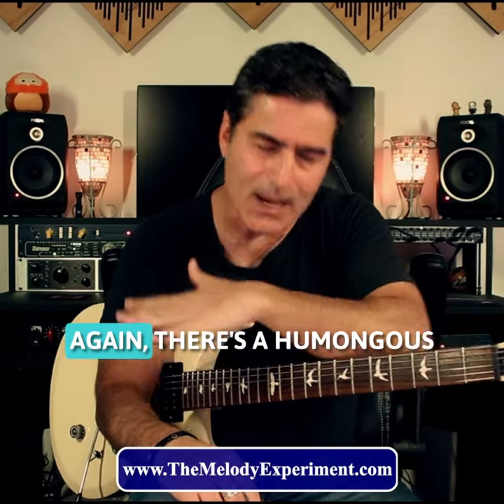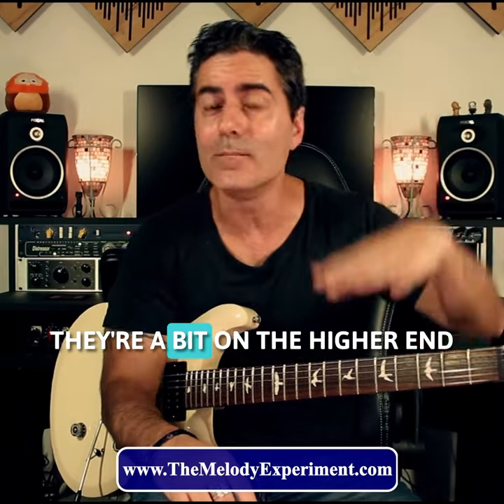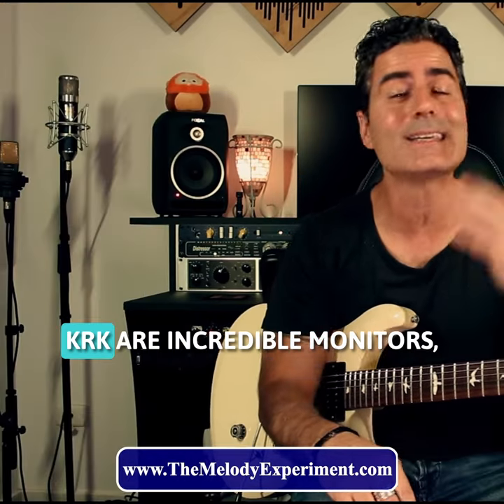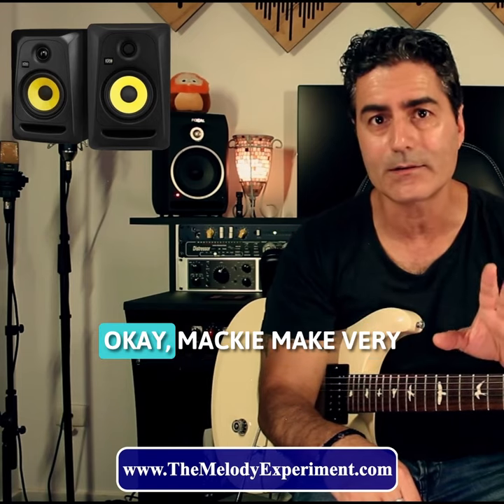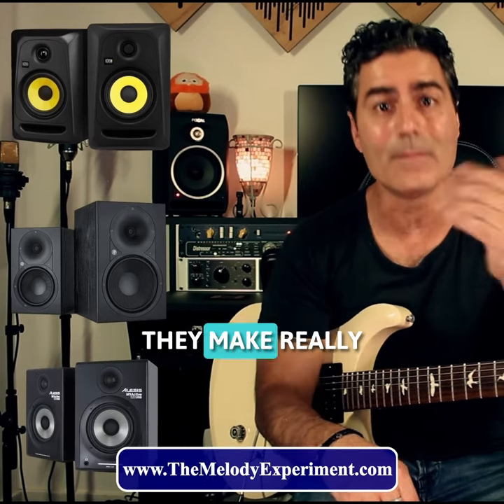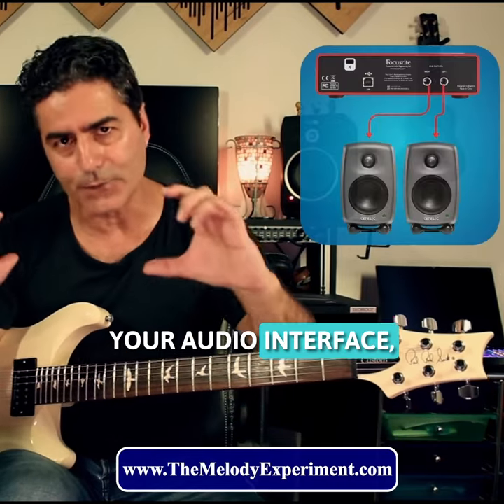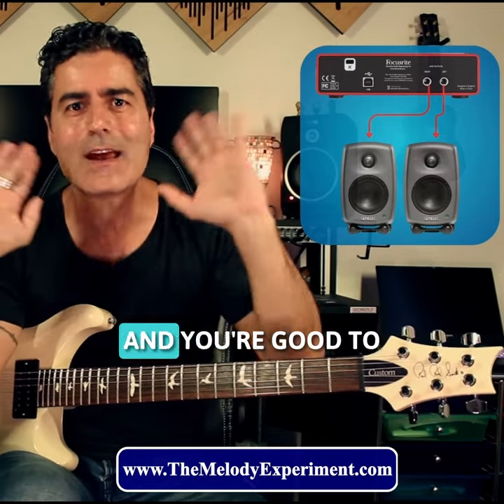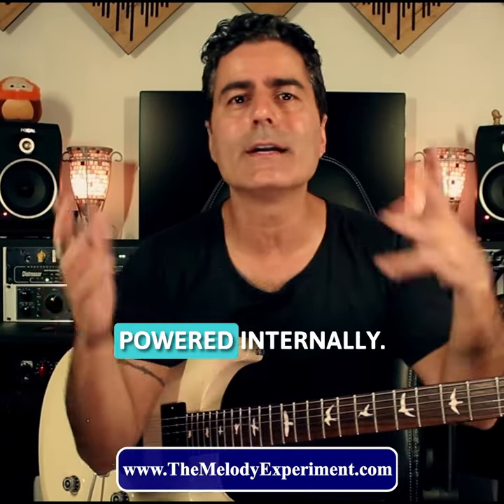What Monitors Do You Use In Your Home Studio?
In this video we touch on studio monitors for the home studio. There are a LOT of choices out there that cater to every budget.

This channel was created for established artists and bands but also for up and coming musos and enthusiasts alike. I want to share the joy of songwriting, and specifically of how to write a melody over chords on the guitar, with everyone.

Many talented bands I know have struggled with the songwriting process. They are amazing on stage and true professionals in every way but when it comes to writing songs, they really struggle. But I discovered that when they were given a germ of an idea, they were inspired to create their own songs and then did so quite easily. And that's where the idea for this channel came about.

So this is for them but also for artists of all types and levels and even the layperson muso out there who wants to learn how to write a song for someone they care about.

Because on this channel you will learn how to write a melody on guitar or piano and even how to write song lyrics although the focus is primarily on the music and melody rather than the lyrics.

Now even though this is not a tutorial on writing a song step by step, there are 5  essential parts that need to be covered when composing:

▶️ The 5 Essential Elements of Songwriting:

• A melody
• Lyrics
• A chord progression
• A rhythmic pattern
• An overall structure

The melody of course is by far the most important element since that is what defines a song. The melody is what you hum or sing in the shower. The melody IS the song. The other parts usually flow naturally after the melody has been established.

Well, I really do hope that this will give you the inspiration you need and that the melodies we discover will serve as a springboard to write your own song.